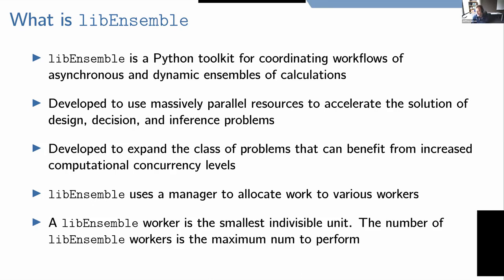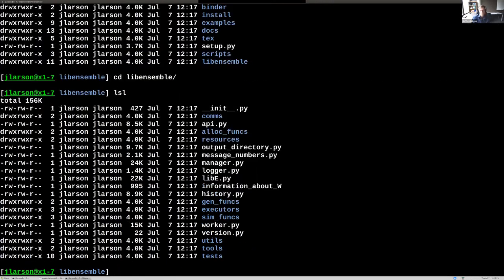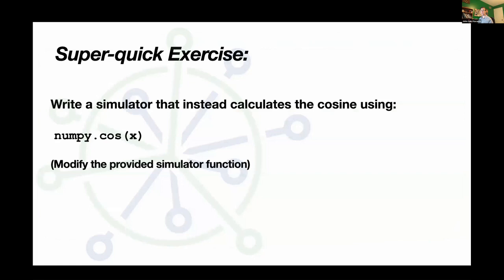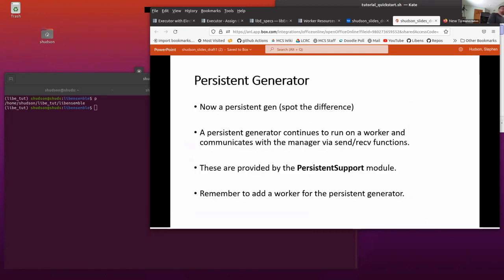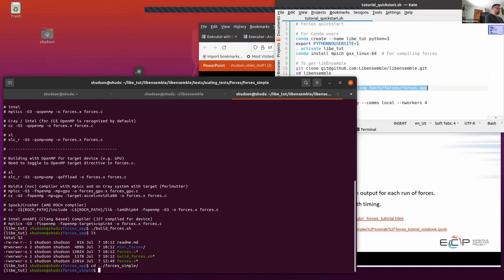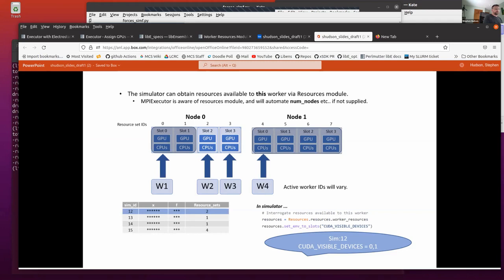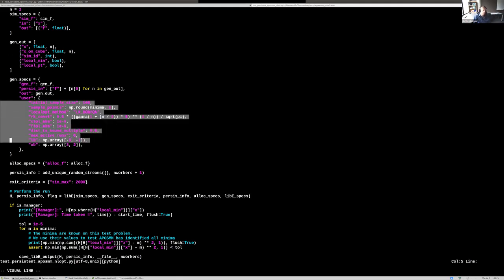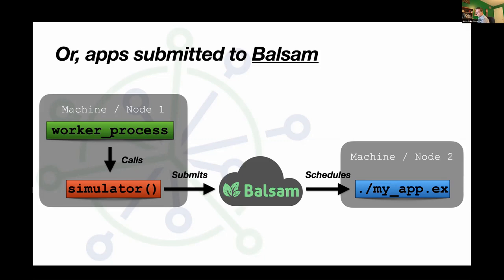Coordinating Dynamic Ensembles of Computations with libEnsemble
This tutorial introduces libEnsemble, a Python toolkit for coordinating asynchronous and dynamic ensembles of calculations across massively parallel resources. The tutorial includes examples to demonstrate how libEnsemble’s mix-and-match approach can help interface libraries and applications with exascale-level resources.